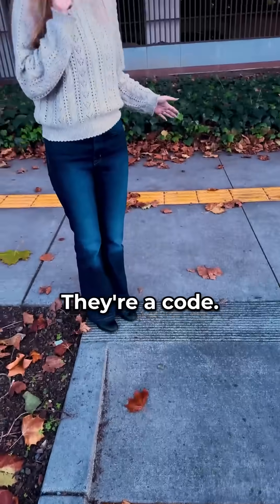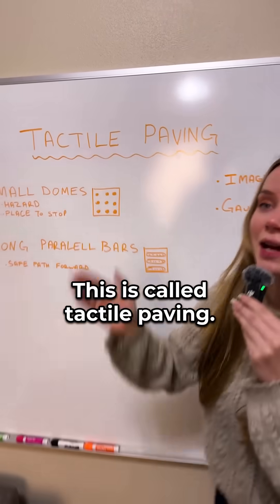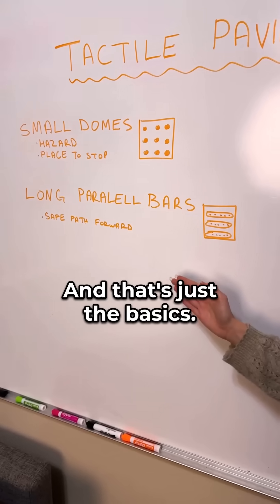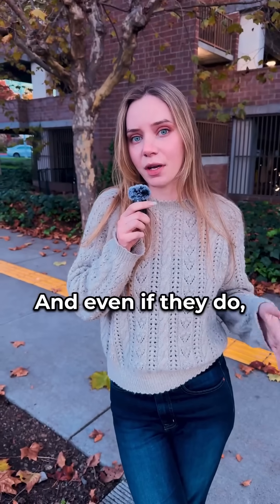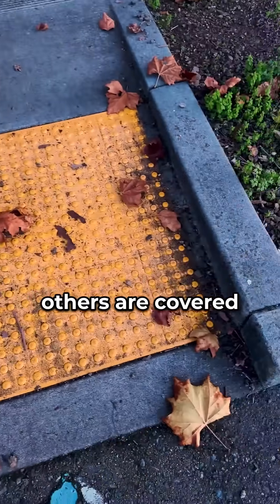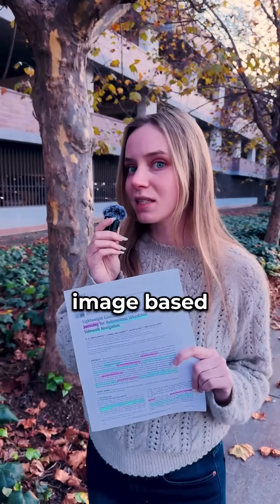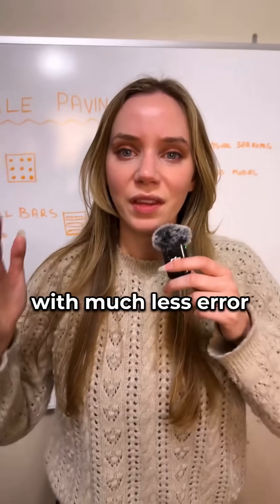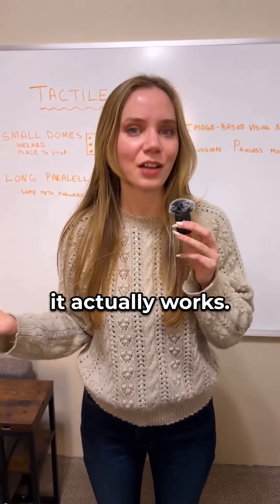Lightweight Gaussian Process-Based Visual Servoing for Autonomous Wheelchair Sidewalk Navigation